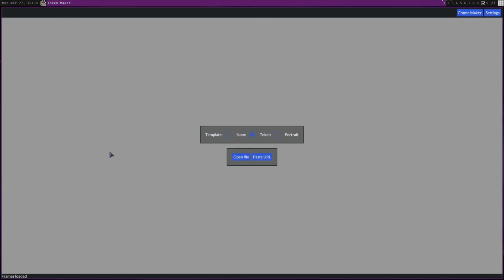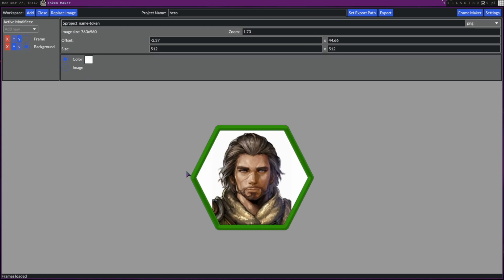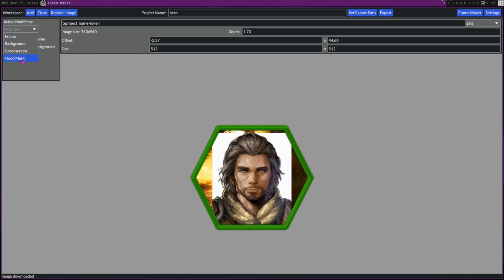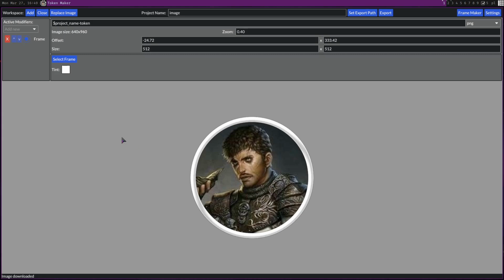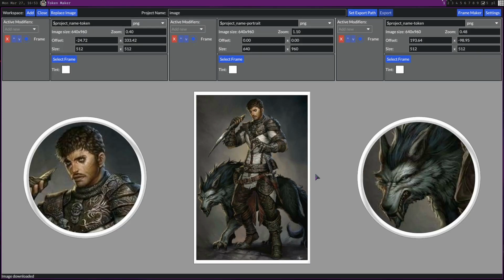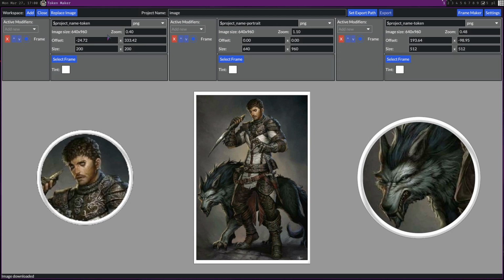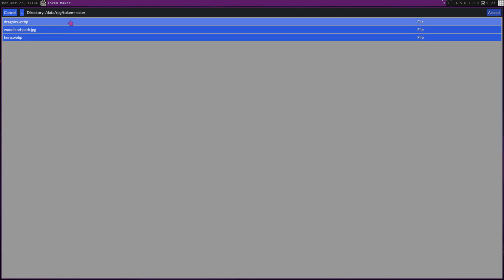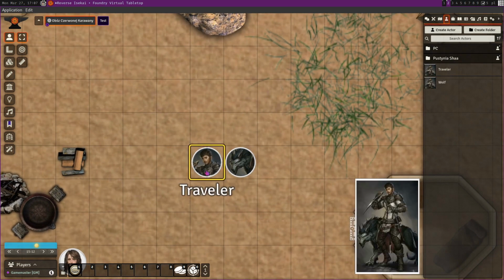RPG Token Maker preview version 0.5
In this video I'm showcasing a program I've made. Token Maker is useful for creating tokens, portraits and other assets for tabletop roleplaying games.